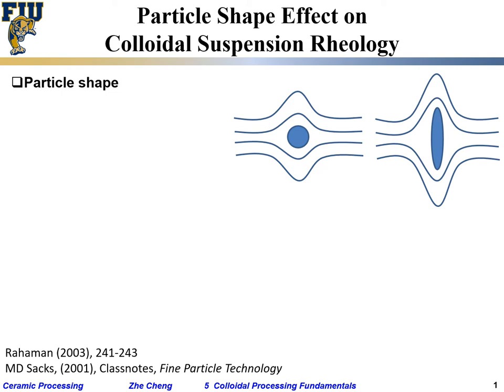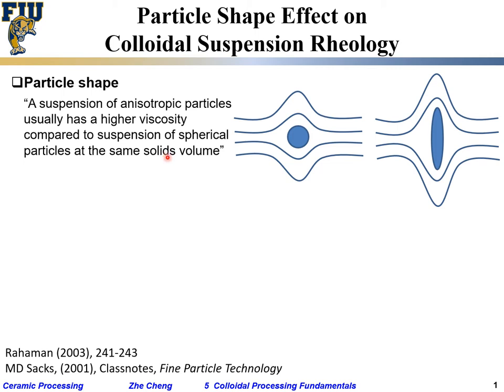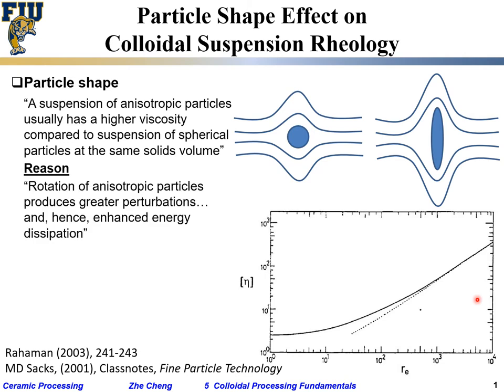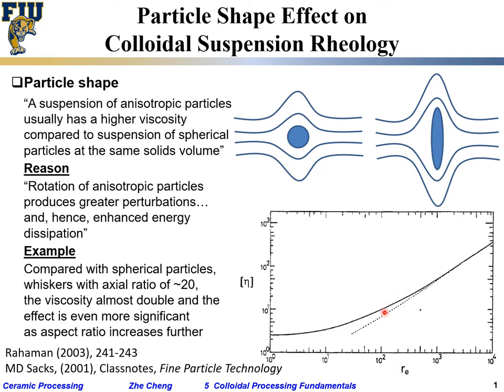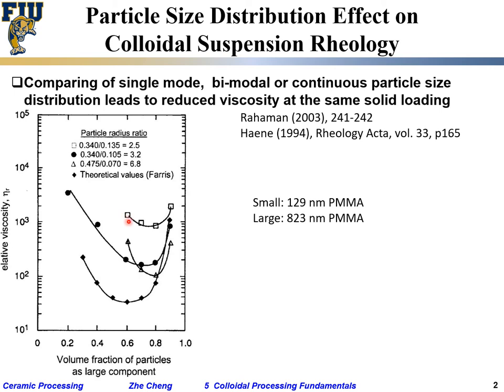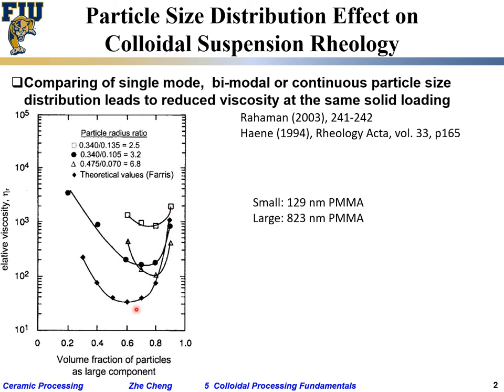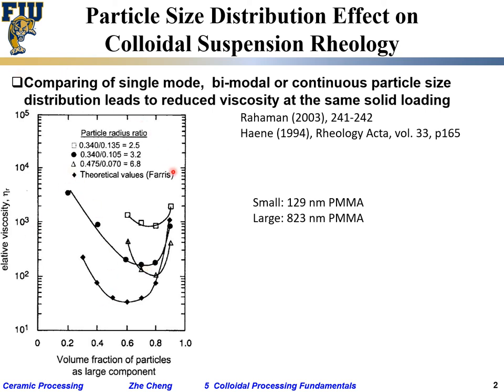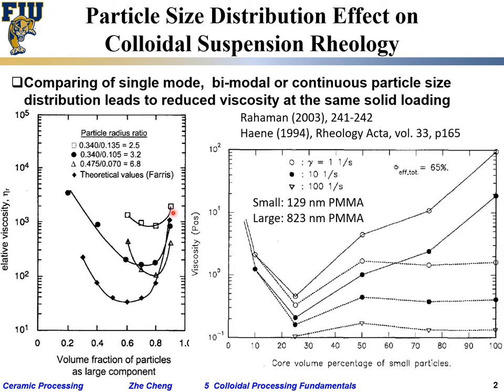Ceramic Processing L5-27 Particle shape and size effects on colloid rheology